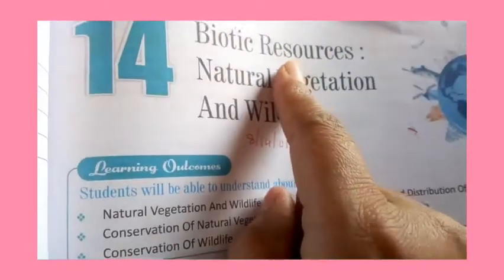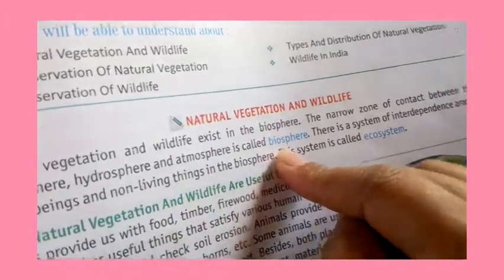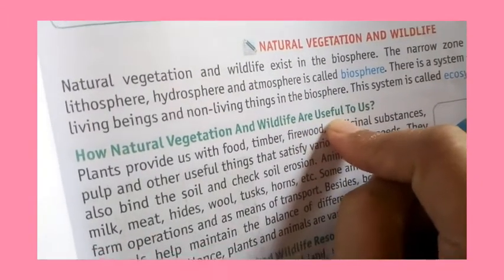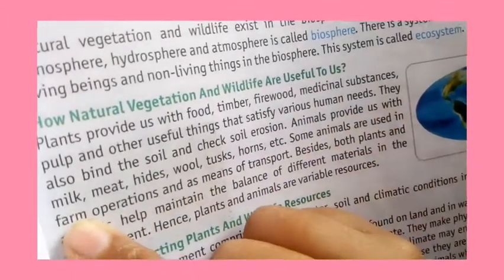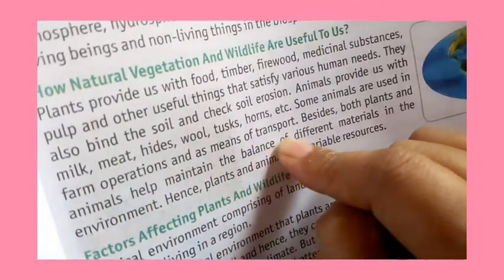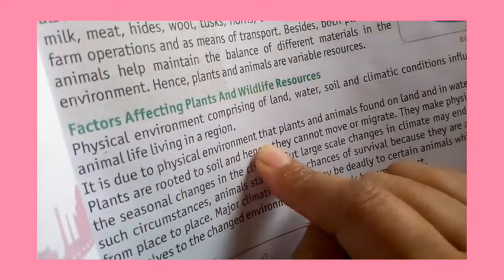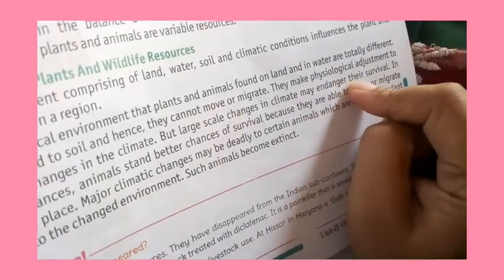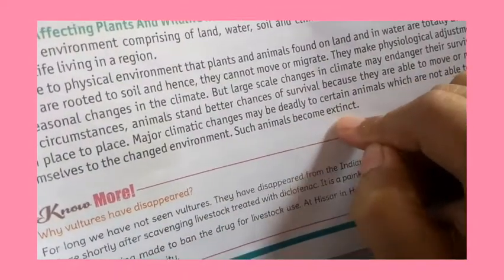Class-8th SST chapter 14 part 1 (6/1/21)